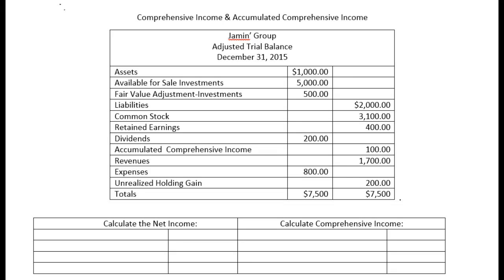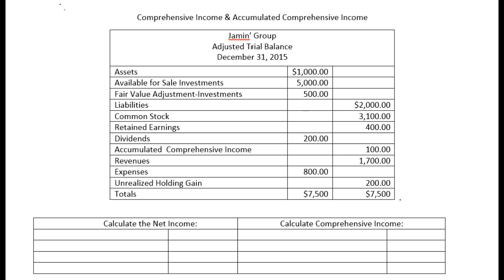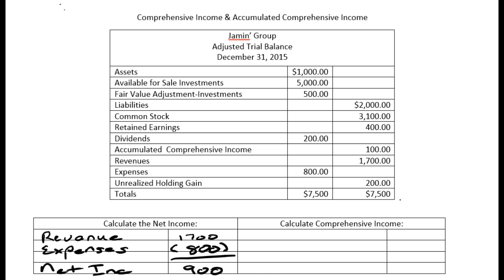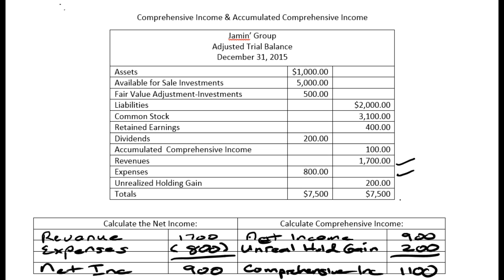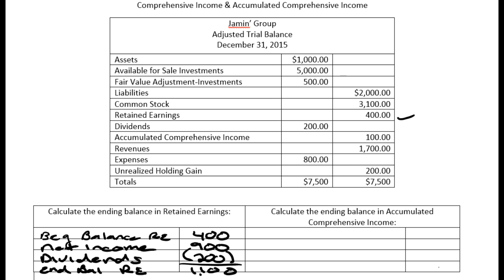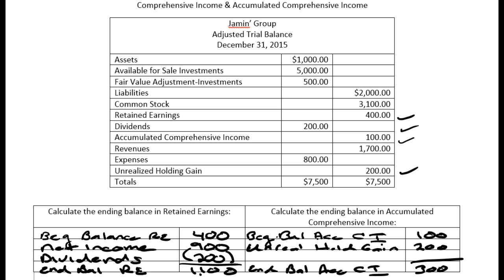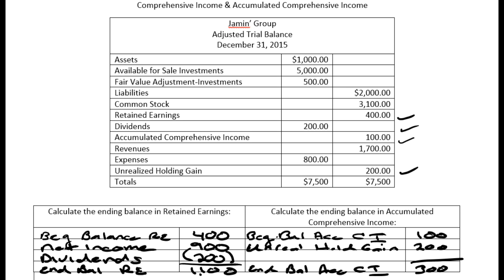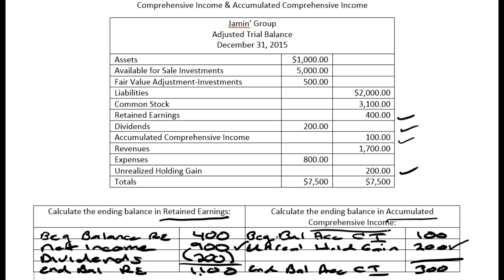Accumulated Comprehensive Income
A discussion on how net income gets absorbed into retained earnings and other ajustments that affect shareholders' equity get absorbed into comprehensive income.